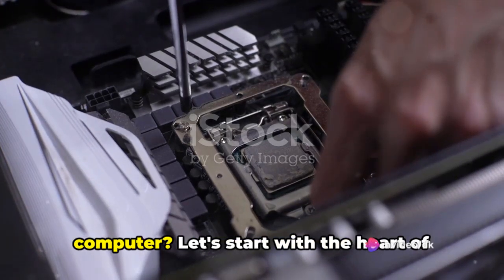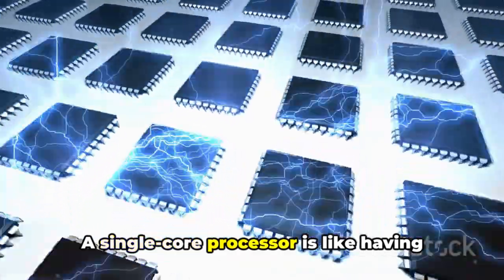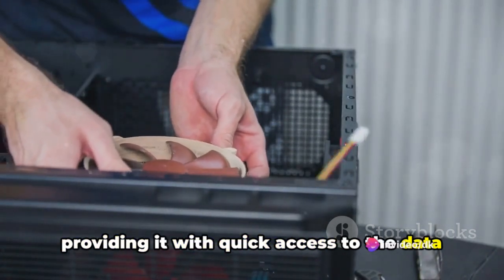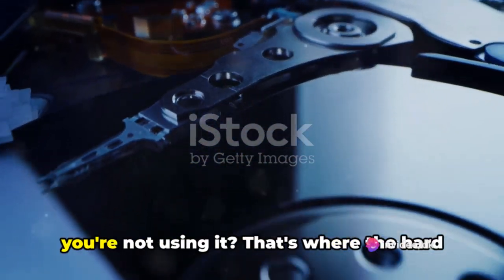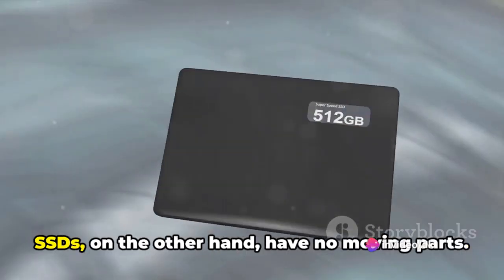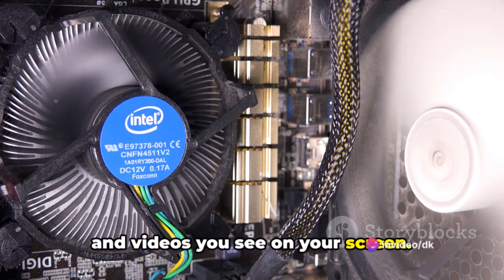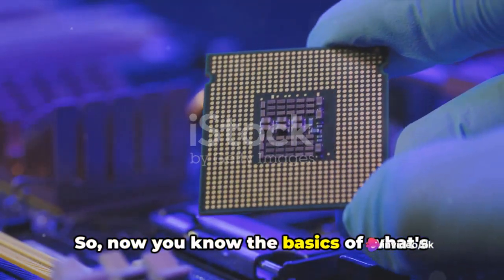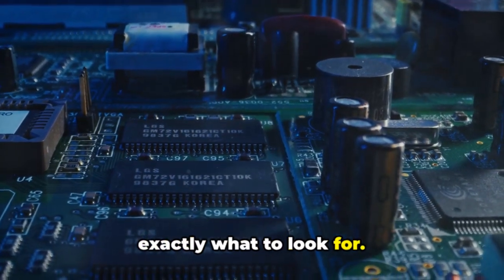Computer Training & Tips - Computer For Beginners - Hardware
What beginners needs to know about computer hardware

Offers the following services :

PROPERTIES FOR SALE - Port Dickson , Melaka And Kelang

Why you should consider investing in apartment for Batu 6 Jalan Pantai, Port Dickson, Negeri Sembilan, Malaysia.

Walking distance  to :
Mc Donald
Family Store
RM2.40 shops
Sundry shops, 7 Eleven , 99 Speedmart
Pharmacy
Dobi shops
Bakery shop
Clinic
MR DIY
Clothing shops
Karaoke
Family Mart
Pizza Hut
Hospital

Why You Should Invest in a Property in Port Dickson, Malaysia
1. Unmatched Location & Accessibility
Just a short 90-minute drive from Kuala Lumpur, Port Dickson is conveniently connected to major highways and airports, making it easily accessible for both locals and international tourists.
2. Booming Tourism Industry
With a growing influx of visitors, there's a high demand for rental properties—making it a lucrative investment for those seeking passive income through short-term vacation rentals or long-term stays.
3. Property Value Appreciation
As Port Dickson continues to develop into a sought-after holiday spot, property values are on the rise.
4. Affordable And  Low Cost of Living
Compared to other coastal cities in Southeast Asia, property prices in Port Dickson are still affordable, offering incredible value for investors.
Top tourist attractions in Port Dickson:
1. Pantai Cahaya Negeri
 Pantai Cahaya Negeri is a serene spot for picnics, sunbathing, and water sports.
2. Cape Rachado Lighthouse (Tanjung Tuan)
It offers stunning views and is surrounded by a forest reserve, perfect for hiking and bird-watching.
3. Port Dickson Army Museum (Muzium Tentera Darat)
The museum showcases various galleries with exhibits covering Malaysian military history, from ancient times to the modern era.
4. Blue Lagoon (Tanjung Biru)
Blue Lagoon is one of the most popular beaches in Port Dickson, famous for its  calm waters, ideal for swimming and snorkeling.
5. PD Ostrich Show Farm
For a fun and family-friendly experience, head to the PD Ostrich Show Farm, where you can interact with ostriches and other animals like goats, horses, and rabbits.
6. Teluk Kemang Beach
Teluk Kemang is the largest and most developed beach in Port Dickson, with plenty of amenities, food stalls, and recreational activities such as jet skiing, banana boat rides, and beach volleyball.
7. Port Dickson Golf & Country Club
For golf enthusiasts, the Port Dickson Golf & Country Club offers an 18-hole golf course set in a lush landscape.
8. Alive 3D Art Gallery
For a unique and interactive experience, visit the Alive 3D Art Gallery, where you can immerse yourself in creative 3D artwork.
9. Lukut Fort and Museum
A short drive from Port Dickson, the Lukut Fort and Museum showcases the history of Lukut, once a major tin mining town.
10. Extreme Park Port Dickson
For thrill-seekers, the Extreme Park offers a variety of activities, including paintball, go-karting, archery, and ATV rides.
11. Pusat Ikan Hiasan
 Pusat Ikan Hiasan is a marine conservation center where visitors can learn about marine life native to the region.

COWAY PRODUCTS
Why You Should Choose COWAY Products for a Healthier Lifestyle

1. COWAY’s advanced water purifiers, provide clean, safe drinking water at the touch of a button.
2. COWAY air purifiers use powerful filtration technology to remove dust, allergens, and harmful pollutants from the air.
3. Hassle-Free Maintenance
4. COWAY offers flexible rental plans and affordable options
5. Trusted by Millions

ONLINE IT TRAININING  :
A)Why You Should Learn About Cybersecurity—Protect Yourself in the Digital Age
Invest in cybersecurity knowledge today, because protecting yourself in the digital age starts with awareness.
B)Why You Should Learn About Desktop Maintenance—Keep Your Computer Running Smoothly
C)Why You Should Learn About Cloud Backup—Safeguard Your Data with Confidence